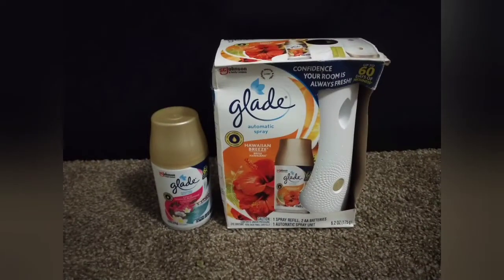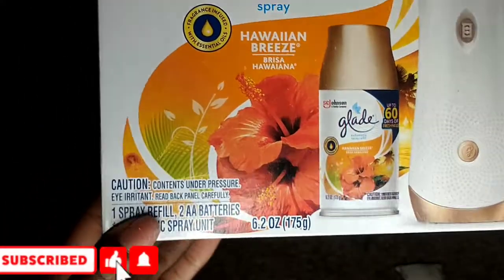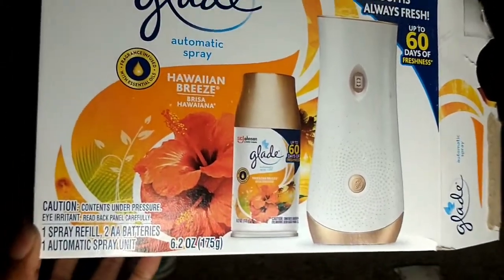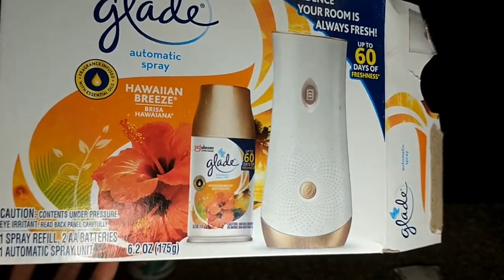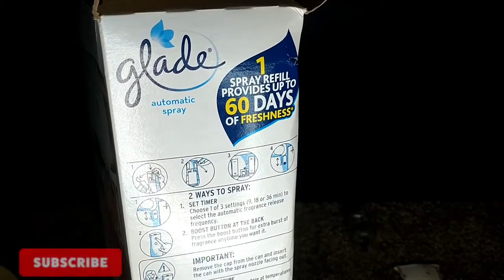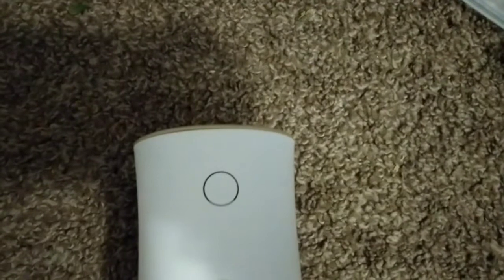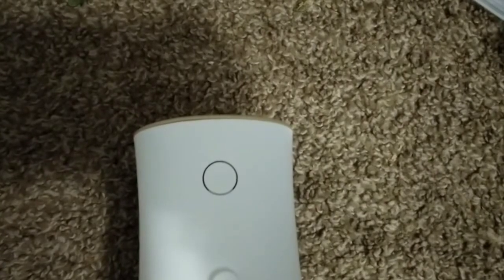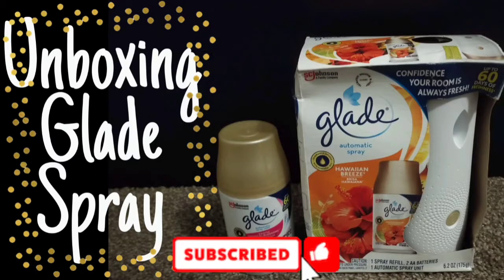UNBOXING GLADE AUTOMATIC SPRAY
Welcome Luv🤩
Today we will be unboxing the glade automatic spray. If your interested in a boost of freshness watch my video...